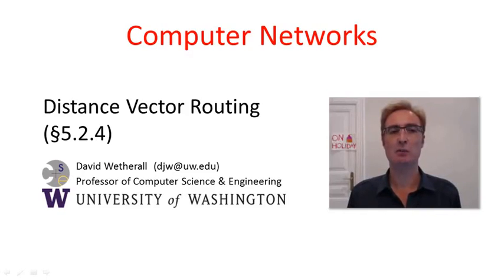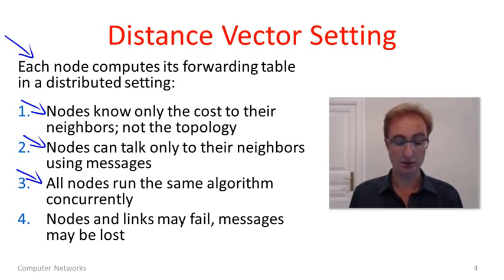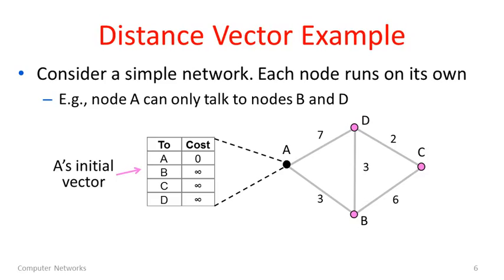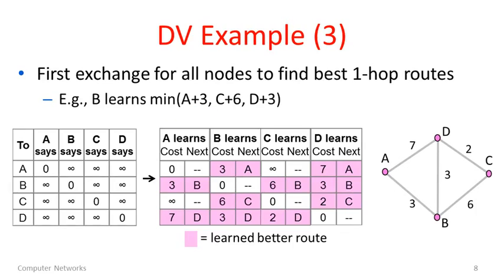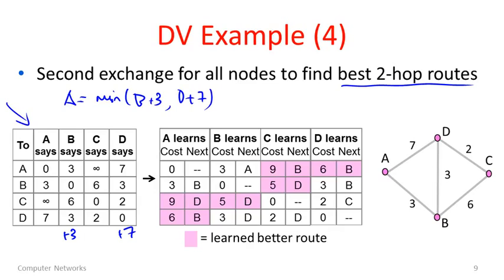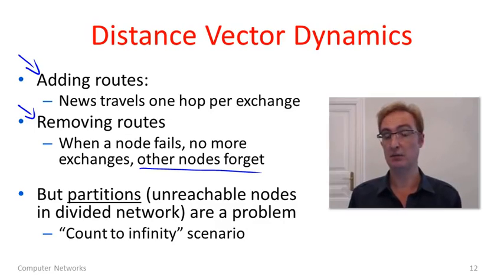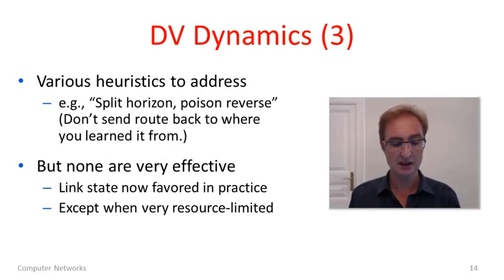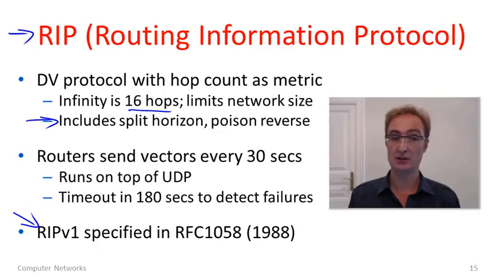Week 5 - Distance Vector Routing